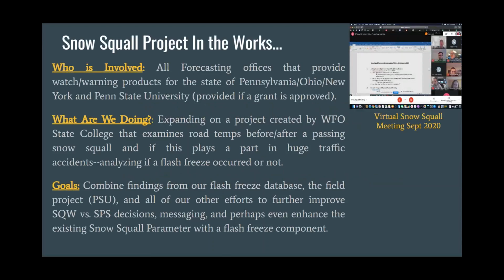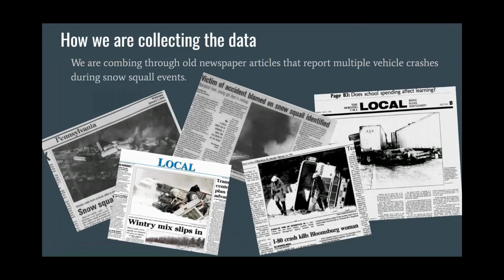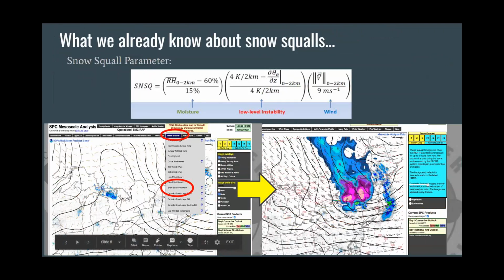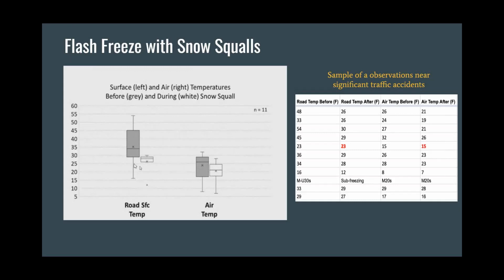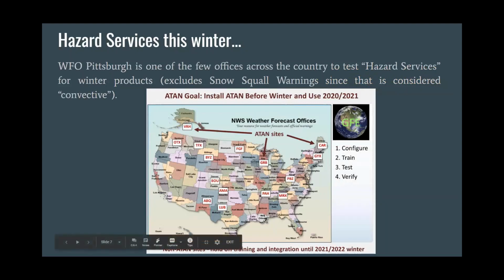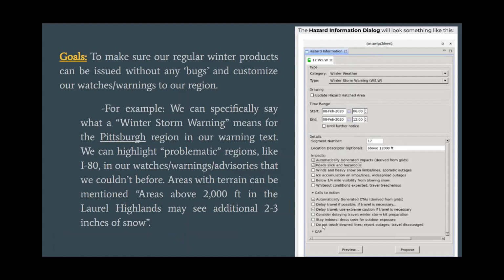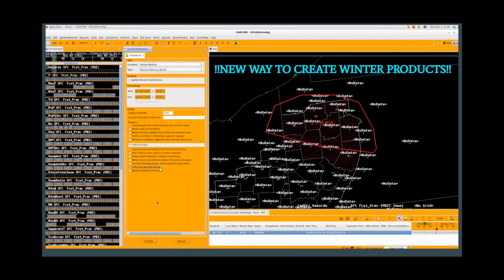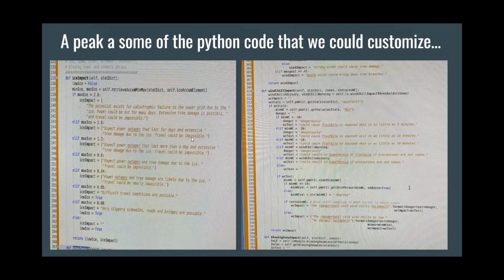2020 NWS PBZ Snow Squall Research & Winter Weather Service Hazards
Review the latest regarding our local snow squall research and hazard services support!

Pittsburgh, Pennsylvania